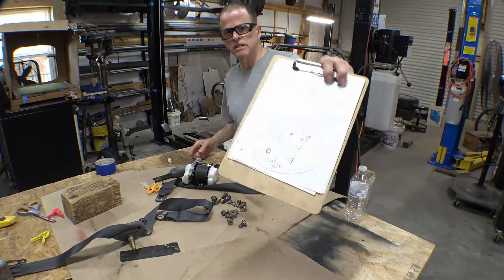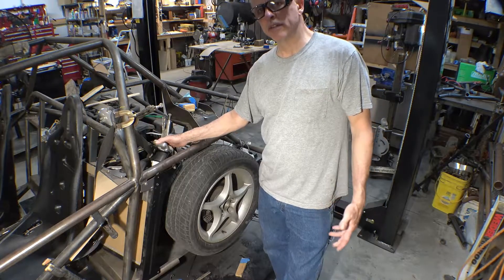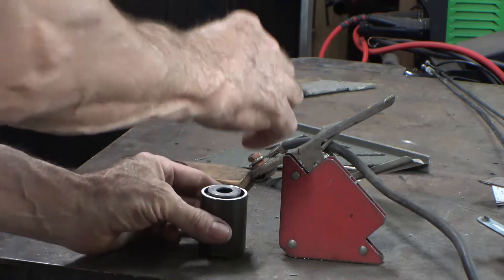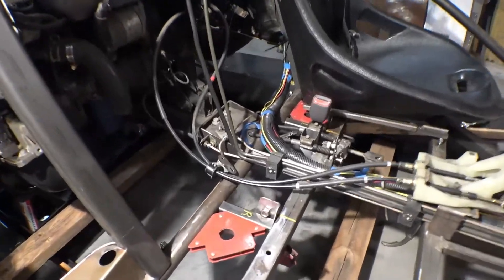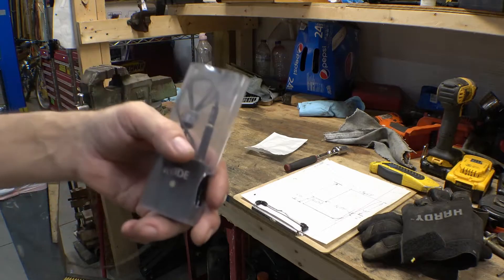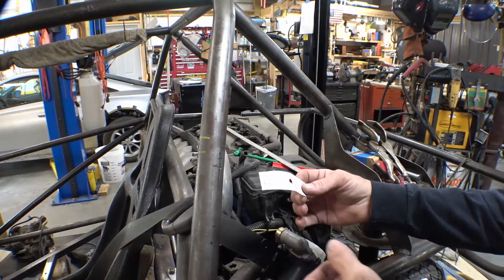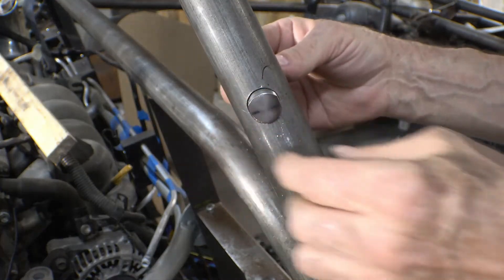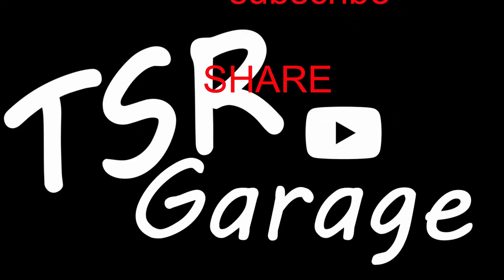dune buggy sand rail Seat Belts, 5 point, 4 point or stock, Celica Street Rail 15.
Stock Toyota Celica 3 point seat belts for the Street Rail. Getting the angles right and such. 4 point harness 5 point harness not street legal. next video will be of the GT-SS, Fuel cell mounting and safety cage.